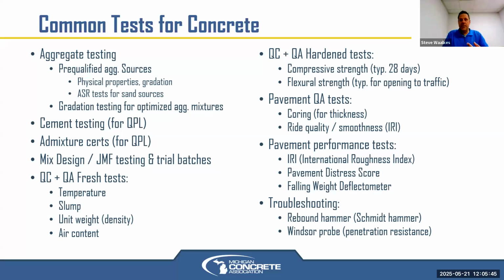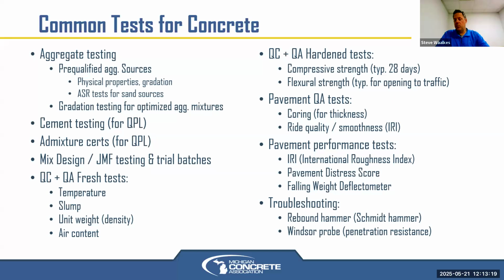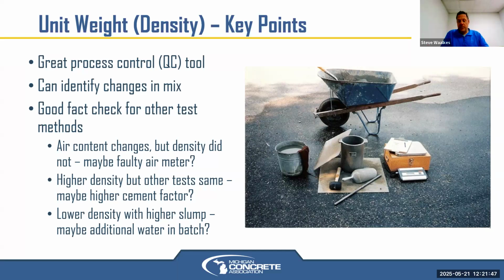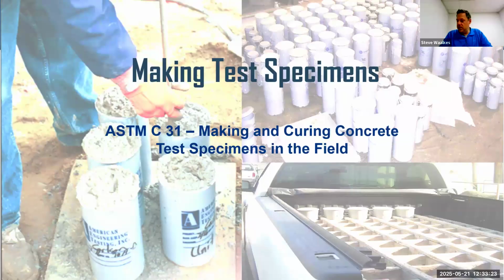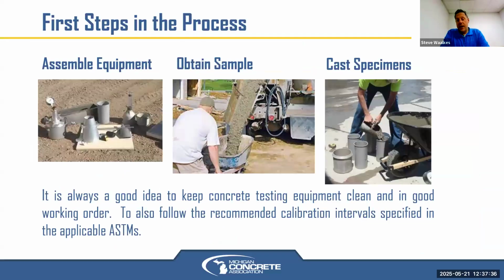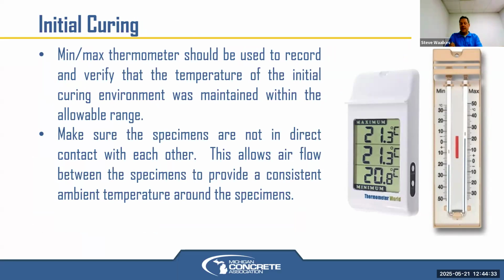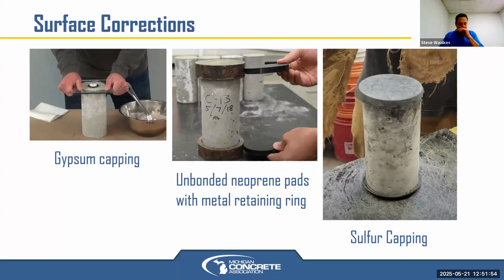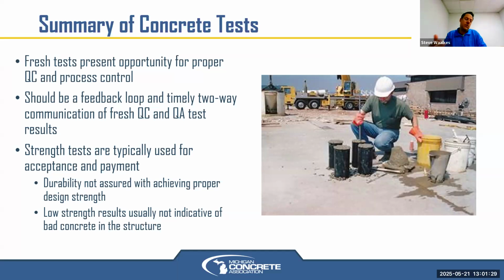Concrete Pavement: Field and Lab Testing Explained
The Michigan Concrete Association will discuss the field and lab testing methods used during concrete pavement projects. You will learn about different test methods, what kinds of information each test provides. and what that information can tell you about your concrete. You'll learn the purpose of different tests as well as some of the challenges that an inspector may face when field testing concrete. The difference between field and laboratory testing will be explained as well as the importance of both kinds of testing.